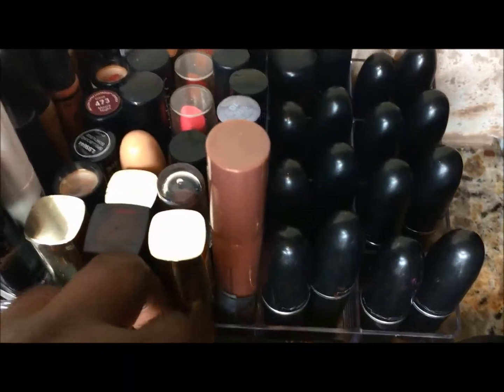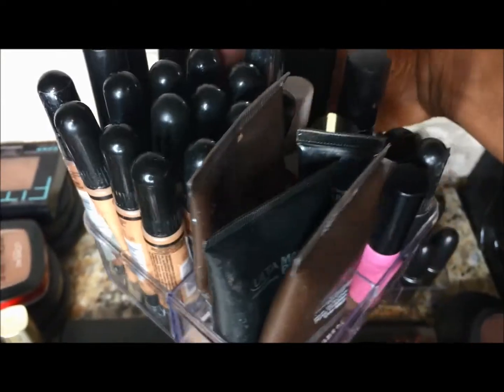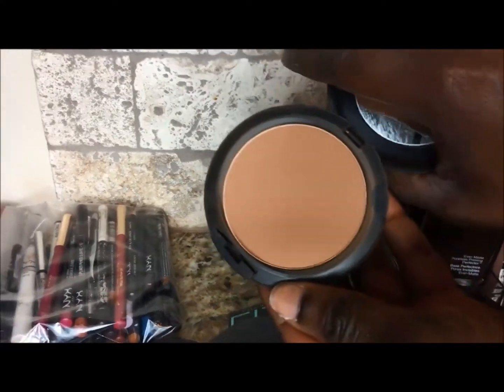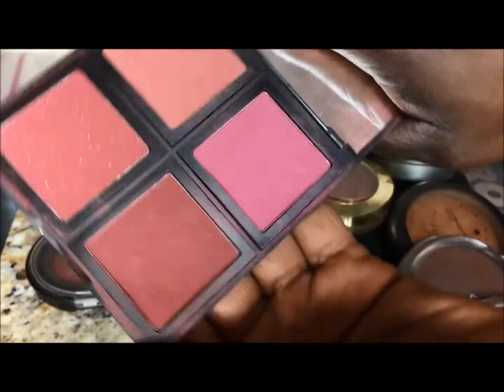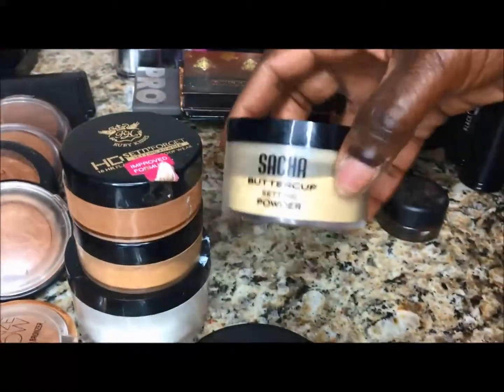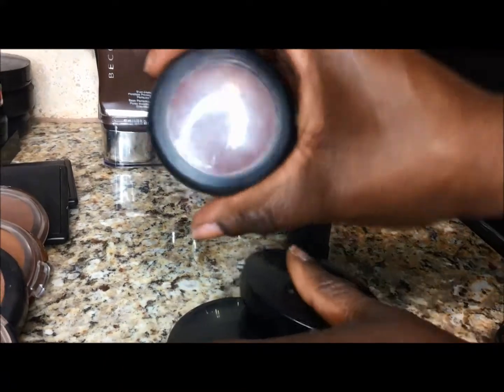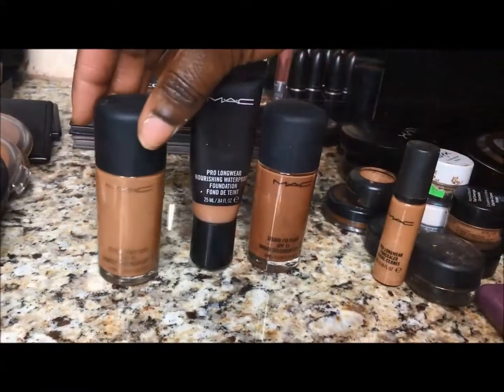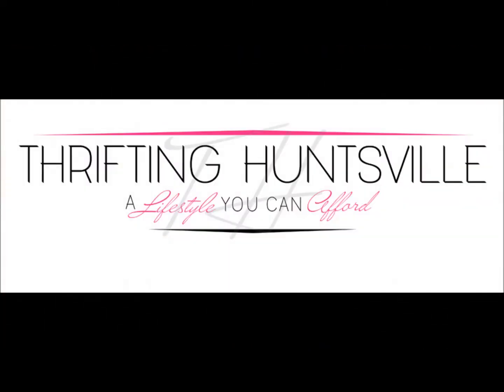Makeup Collection & Inventory: I'm not buying anymore MAKEUP for 2017!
51 Lipsticks. 8 Bronzers. 21 Concealers. Wait a minute. Y'all I have been spending too much money on makeup and I'm done!